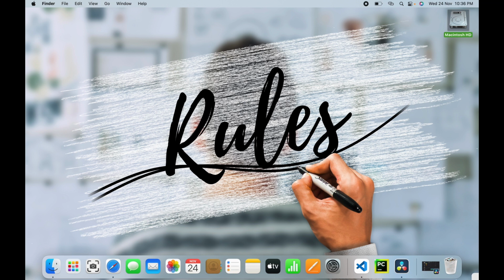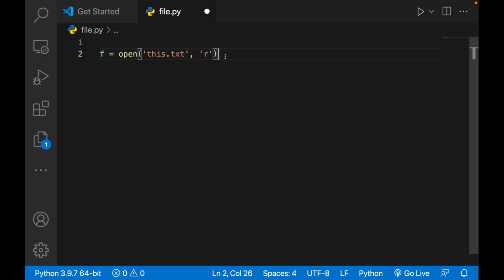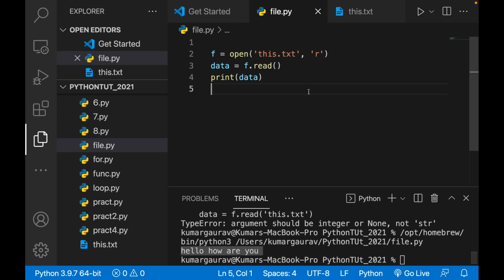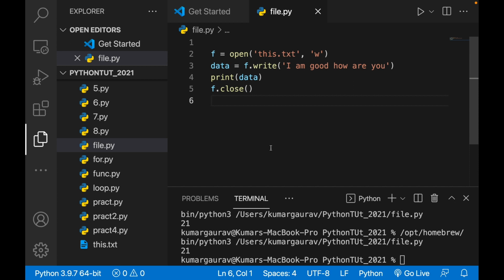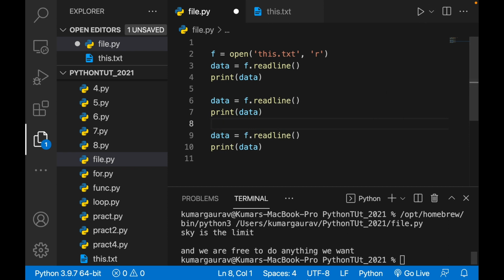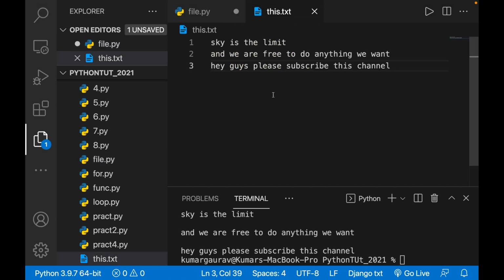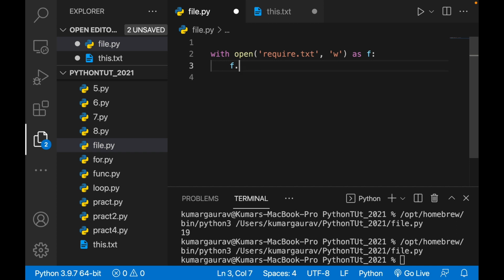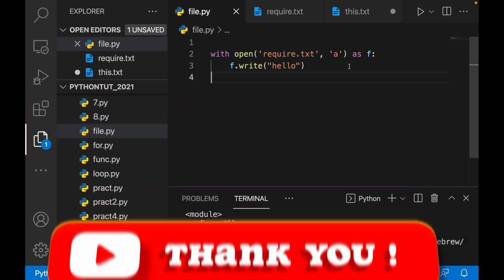#10 || File operations in Python